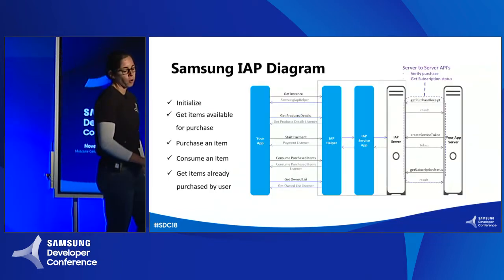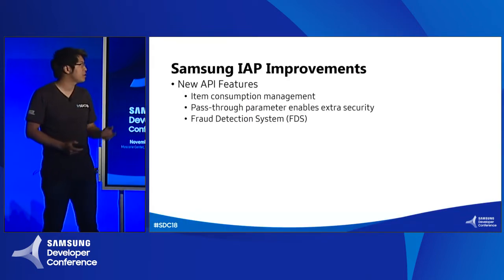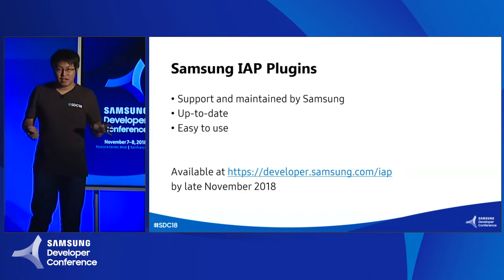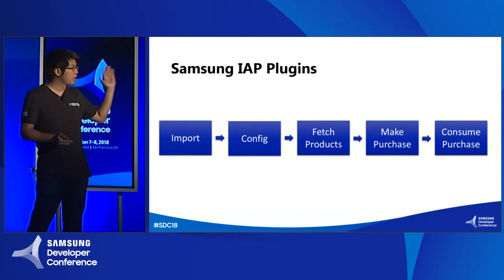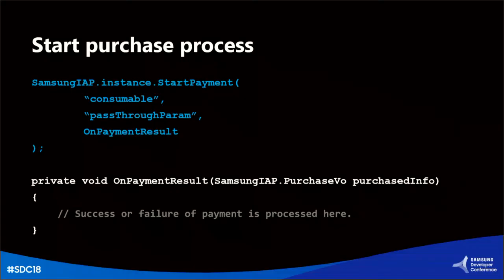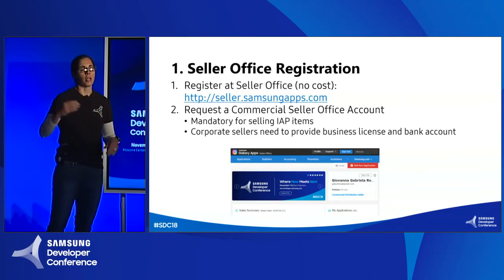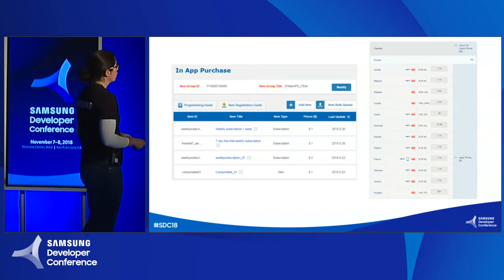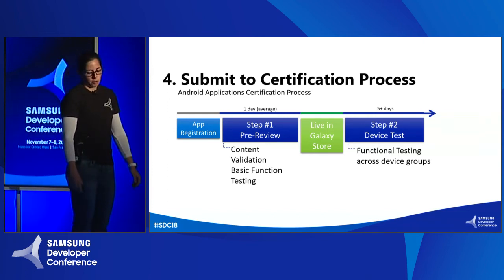Monetize Your Games With Samsung In-App Purchase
Speakers: Gaby Rojas, Nite Luo
Got a gaming app that you're ready to monetize? Samsung In-App Purchase (IAP) is a payment service that enables both one-off and subscription payments for Samsung Galaxy Apps. In this talk, we will introduce Samsung IAP plug-in functionality for Unity and Unreal game engines. After this session, you will have all the information you need to integrate, register and publish your game with Samsung IAP, and you will be well on your way to monetizing your application in Samsung Galaxy Apps.